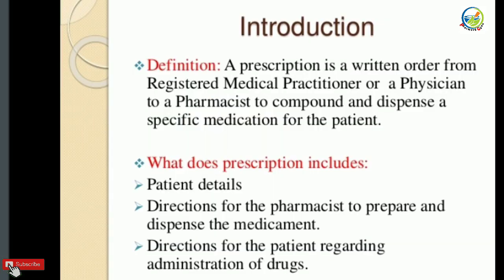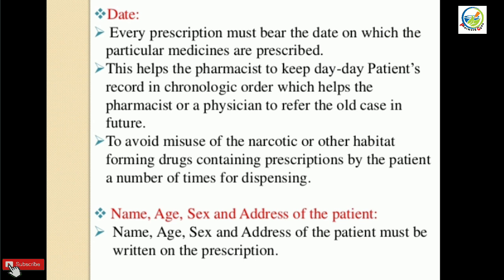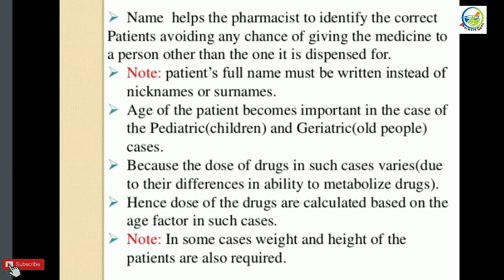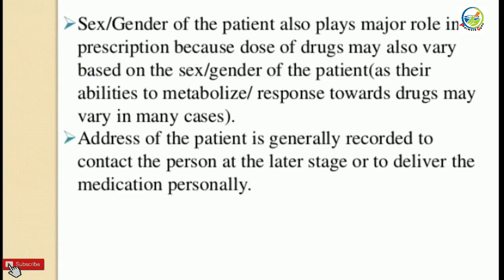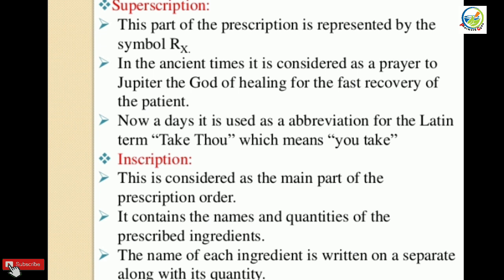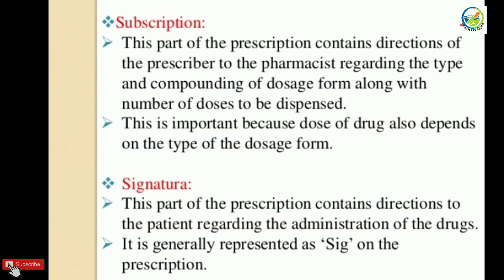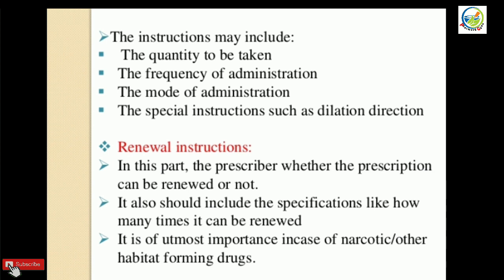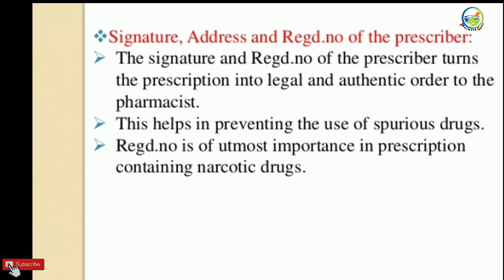Prescription and part of prescription | Complete notes | English and Hindi.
Hii guys I'm Rajiv.
In this video I am discussing about 1year topic of pharmaceutics prescription and part of prescription.